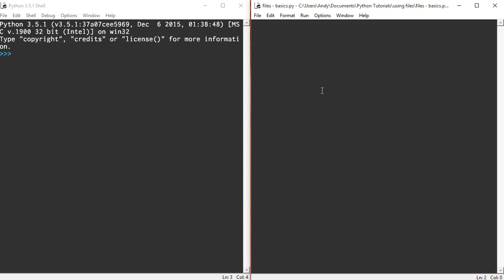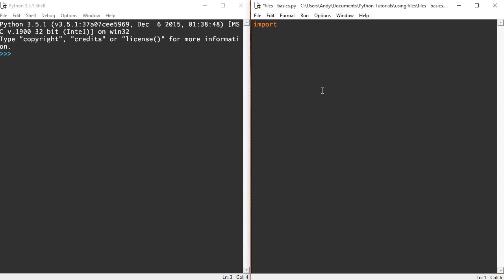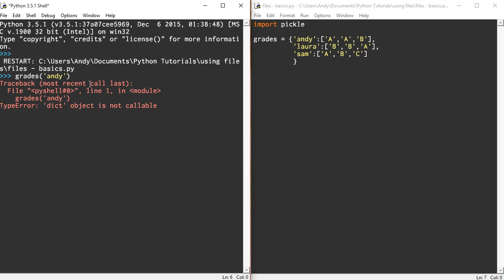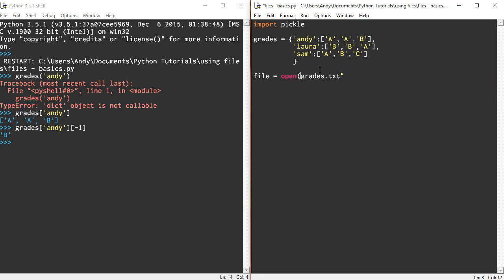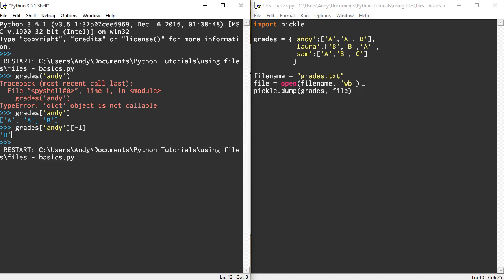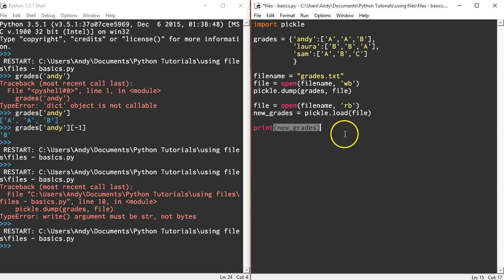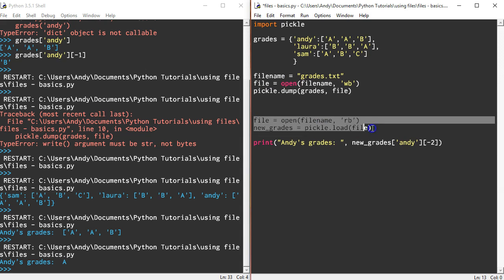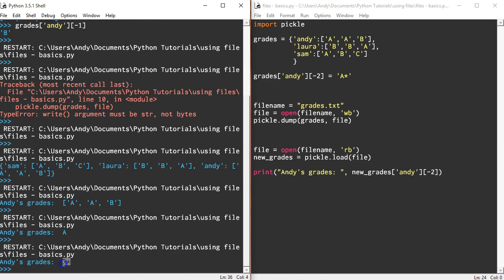File Reading and writing in Python using pickle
Python is an interpreted high-level programming language for general-purpose programming.

Processing Data using Python is quit easy when compared with other programming language